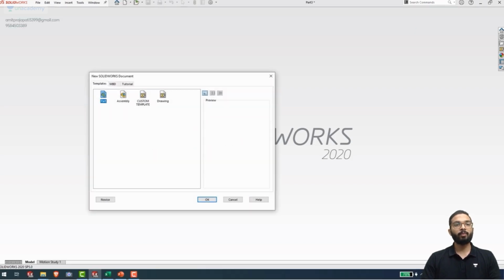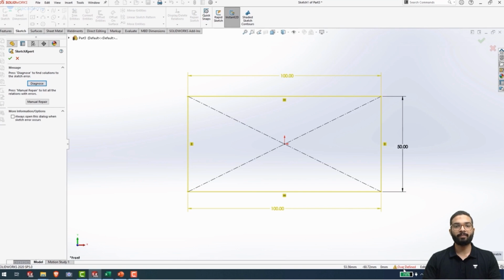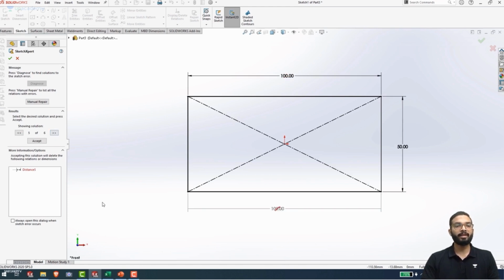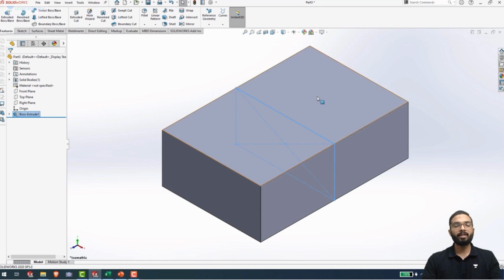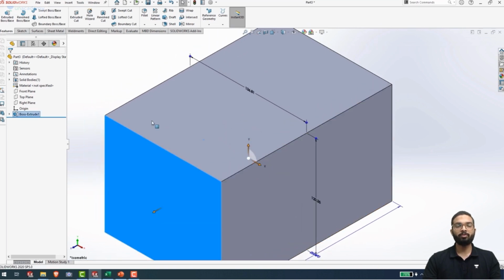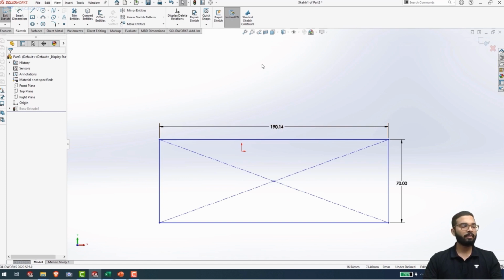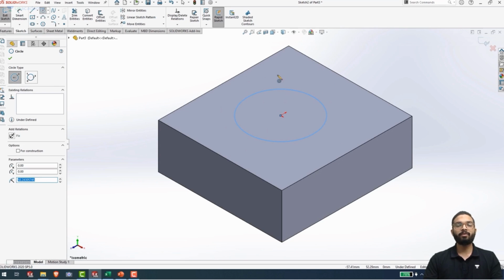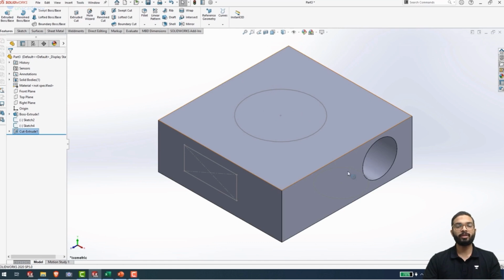Introduction Editing & Design Changes in Solidworks | Solidworks for Beginner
Exercise 02 - Geneva Wheel in Solidworks
Exercise 03 - Piston Head in Solidworks
Solidworks for begginer